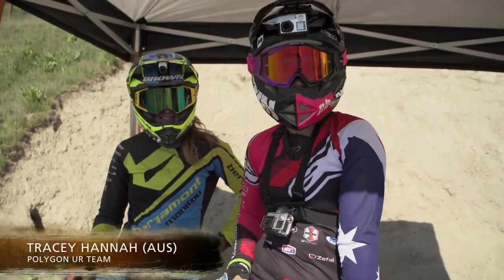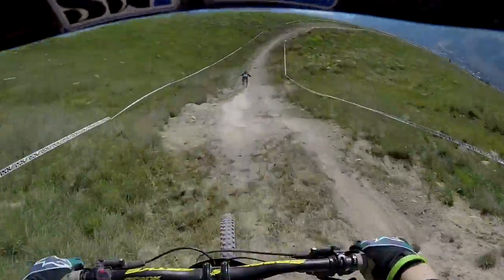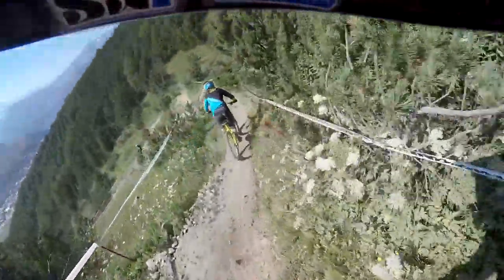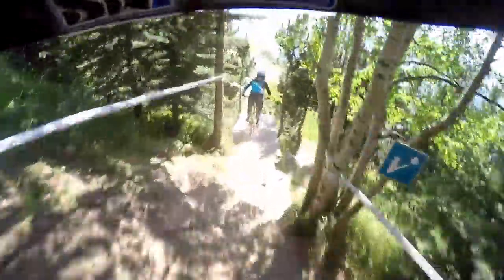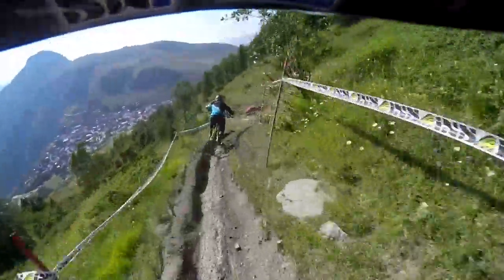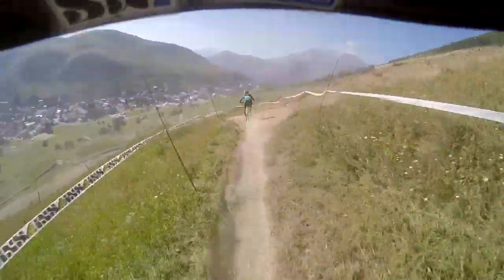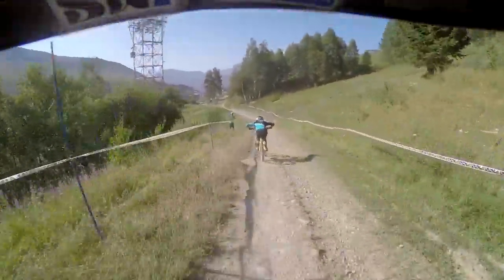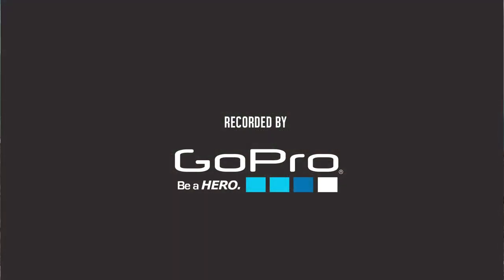iXS EDC #3 2015 Les deux Alpes Course Check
For the third iXS Cup round racey Tracey Hannah talks you down the super dry and blown out track at Crankworx L2A while racey Casey Brown raises quiet some dust in front. Jump on board that girl´s train and enjoy!